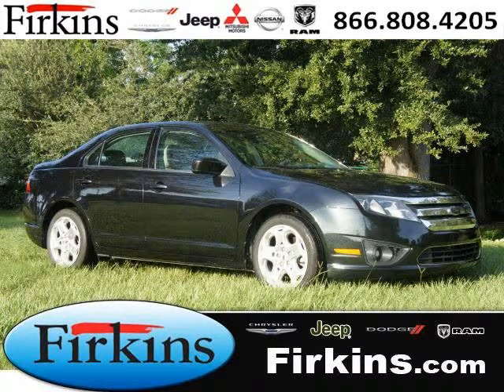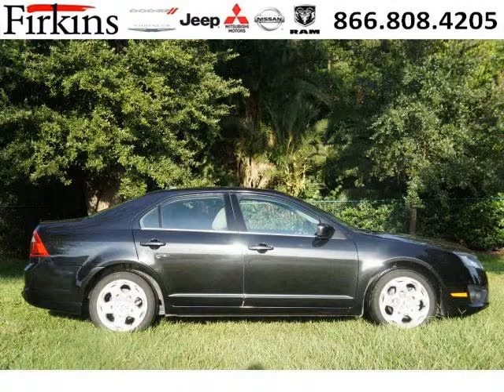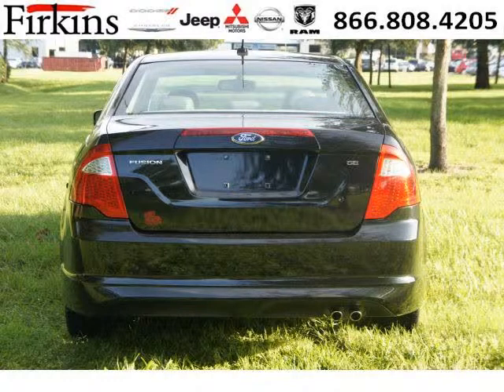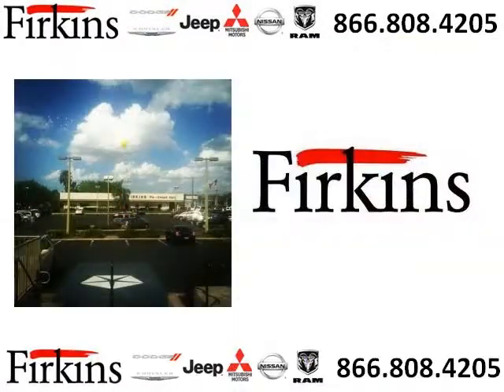Used 2010 Ford Fusion Bradenton FL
2010 Ford Fusion SE; 4 Cyl., Automatic, Black; Mileage: 18924;